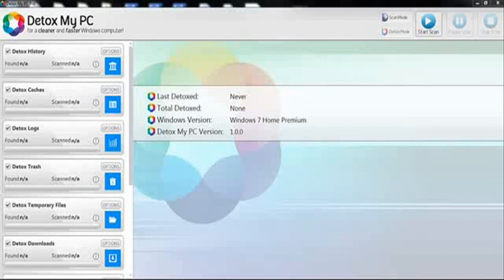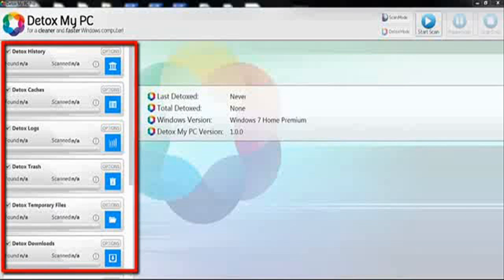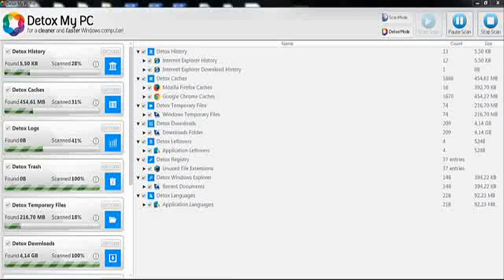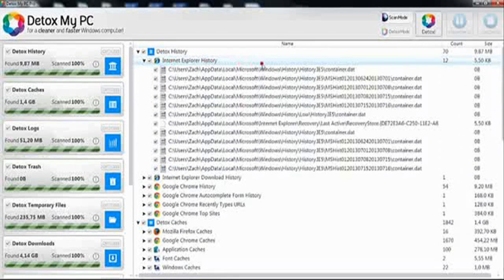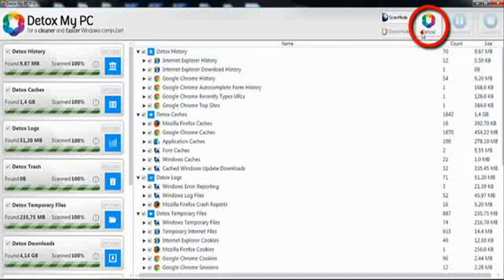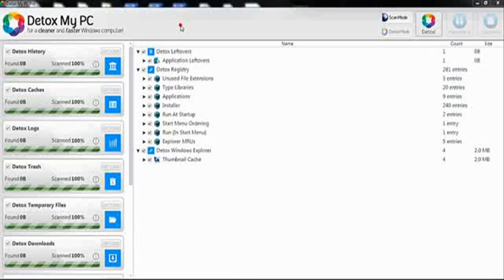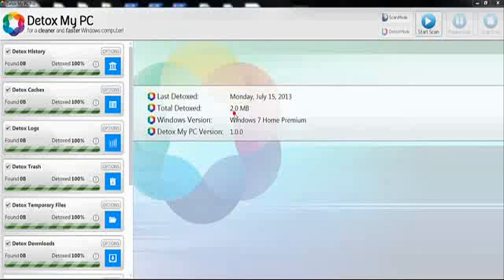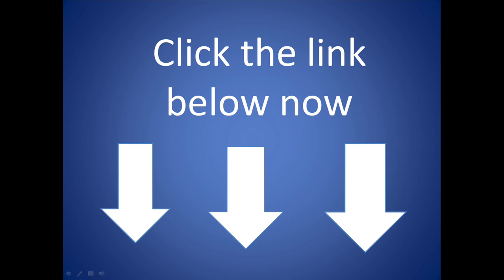best registry cleaner online best registry cleaner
Windows Registry Cleanup.  This great tool will detox your Windows registry so that your applications can run faster. best registry cleaner.

All the unnecessary files will be deleted and the computer will be detoxed to improve its overall performance. best registry cleaner.

Detox Cache FilesEvery nook and cranny of your computer will also be scanned by Detox My PC to make sure that all cache files that are not needed will be deleted. best registry cleaner.

Cleaning Computers is a BreezeDetox My PC is a great tool that anyone can use. best registry cleaner.

Detox My PC is a Windows application tool that can clean up computers in just a few easy steps. best registry cleaner.

It is very easy to use so no need for further tutorials on how to use it, thus, saving you a lot of time and resources. best registry cleaner.

Because there are just a lot of things that need to be done to be able to increase the overall performance of a computer, many users are not able to do this. best registry cleaner.

Thus, users can enjoy using a fast, responsive and reliable computer after just a few moments. best registry cleaner.

This will results in a cleaner hard disk and system, which will improve the hard disk space and speed of your PC. best registry cleaner.

Windows PC owners do not need to know any computer maintenance techniques to be able to run this application. best registry cleaner.

Users only need to open the application and select a few options then run it so that Detox My PC can scan all the files in the computer and clean it all up. best registry cleaner.

Thus, you do not have to worry about the important files that are stored on your hard disk. best registry cleaner.

This cleanup and detoxification process is safe, regardless of how deep and how fast the detoxification and cleanup process is. best registry cleaner.

Thus, they often settle for a slow and unresponsive computer. best registry cleaner.

Because of this, the tools that you need to use on a regular basis will be able to load faster due to lessened number of language files and folders that needed to be processed or opened whenever you open an application. best registry cleaner.

Fortunately, there is a Windows application that can solve these issues with just a few clicks of your mouse. best registry cleaner.

It also has a money-back guarantee so you can get your money back once you are not satisfied with the product, which is really a far-fetched situation. best registry cleaner.

Detox Unused LanguagesAll the languages that you are really not using will be carefully removed by this great application tool to help speed up all of your applications. best registry cleaner.

Using Detox My PC will surely get rid of your problems that you are having with your computer so it would be great if you would try it out. best registry cleaner.

Everything will be delicately yet quickly scanned, detoxed and fixed so that you will have a faster computer without the risks of affecting the core system of your PC. best registry cleaner.

All the system problems that your computer is having will also be fixed by cleaning and fixing your computer's registry, which most cleanup tools are not able to do. best registry cleaner.
"financial compensation for actions resulting from this video."

"Financial compensation may be awarded to the individual who created this video for actions that you take."
Increasing a computer's performance is often a problem to most people. best registry cleaner.

This results in decrease in productivity and quality of work of most people. best registry cleaner.